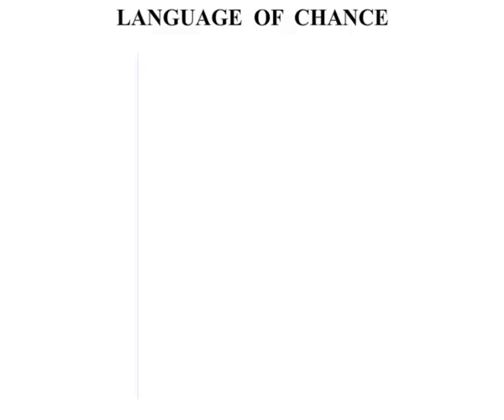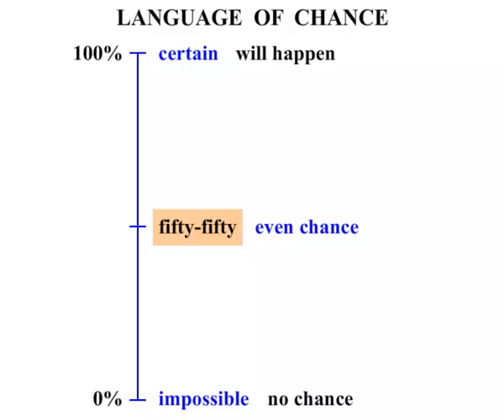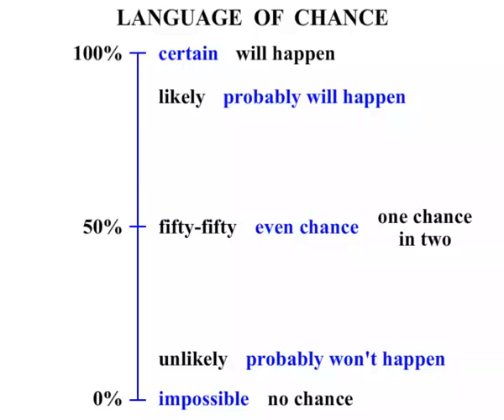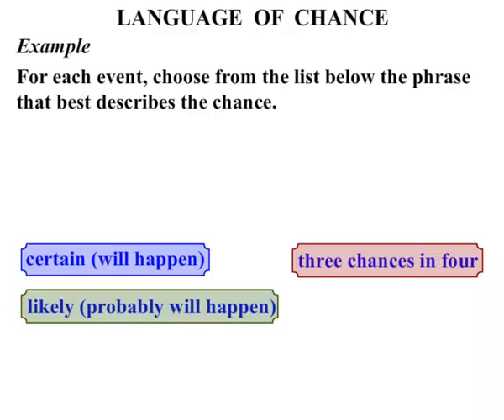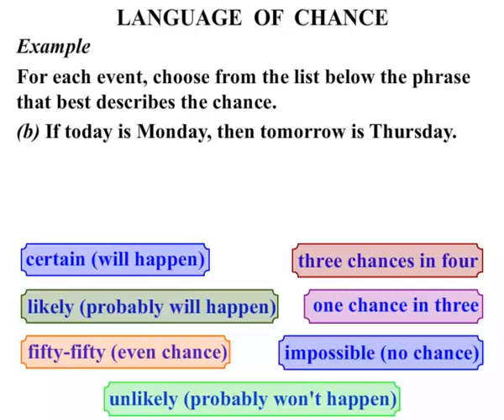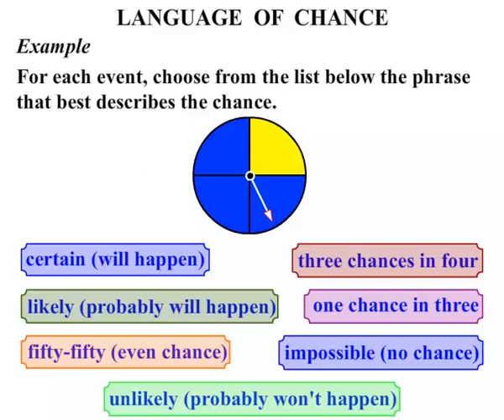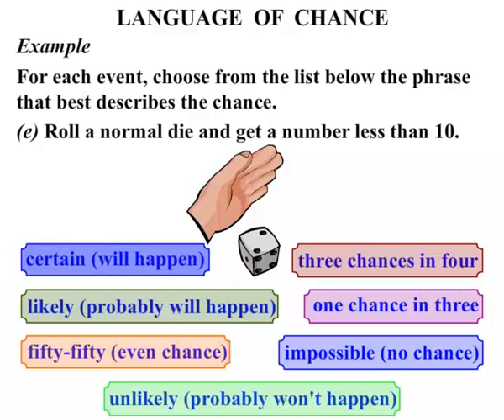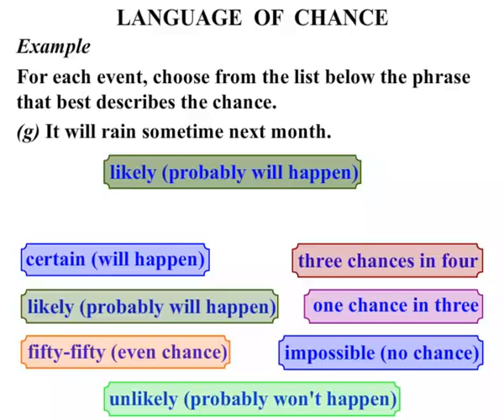1558 - Language of Chance